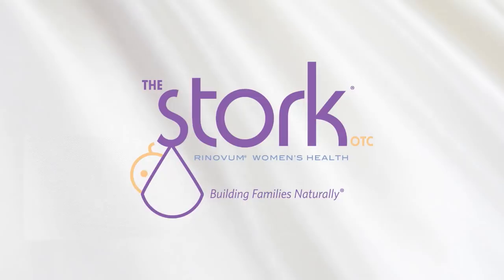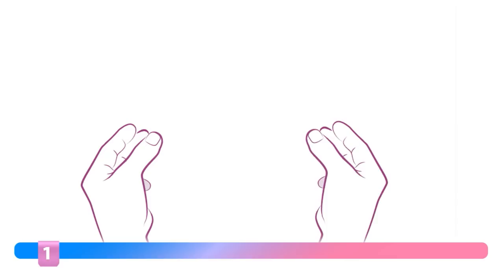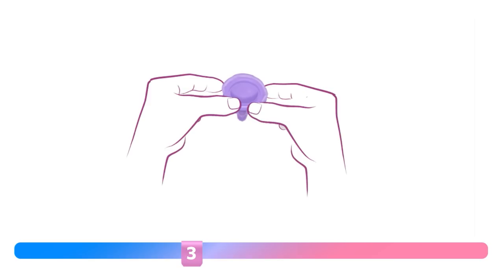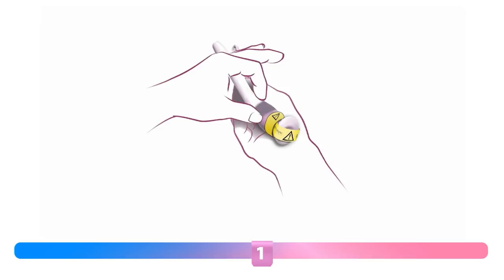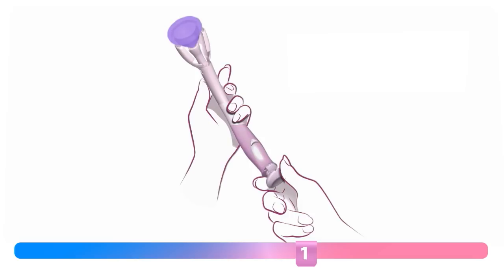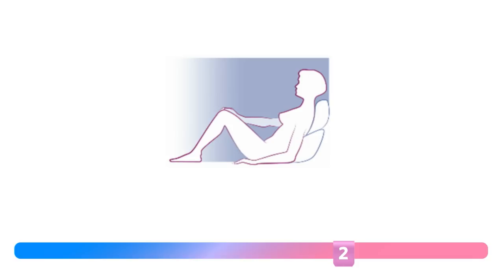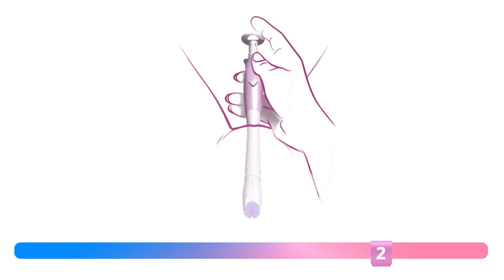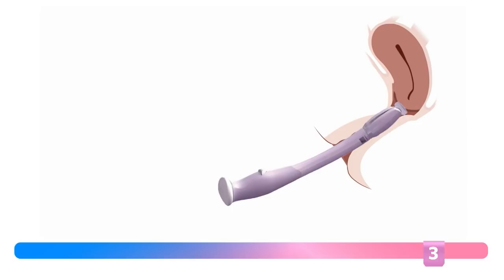How to use The Stork OTC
The Stork OTC conception aid gives couples a way to use cervical cap insemination — an established conception technique — in the privacy of home. The Stork OTC incorporates familiar elements with the condom-like cap and tampon-like delivery and removal of the cap, so you can use it at home, in private before having to try more aggressive treatments (or after having already tried them) – and without the same loss of intimacy.

The Stork OTC lets you take charge of your family planning, and act as a team while you do it. FDA-cleared applications for The Stork OTC include common fertility difficulties attributed to both men and women, including:

Low Sperm Count
Motility Issues
Unfavorable Vaginal Environment (pH imbalance)
Unexplained Infertility